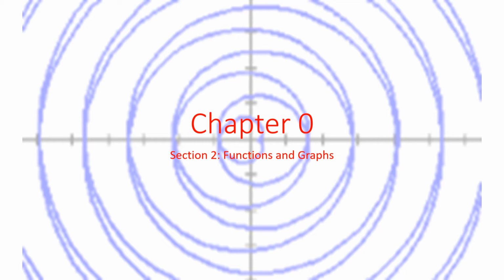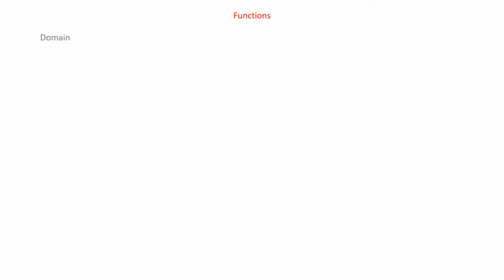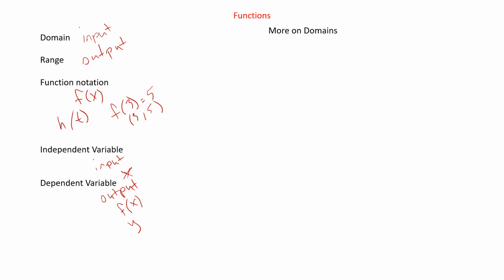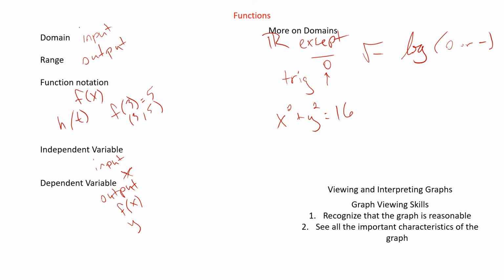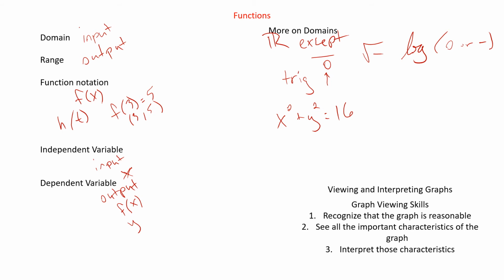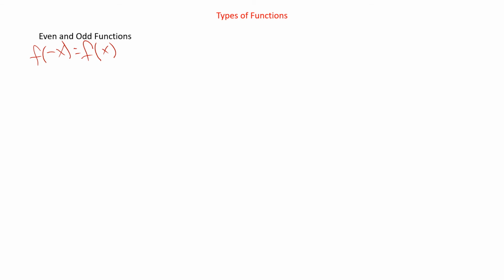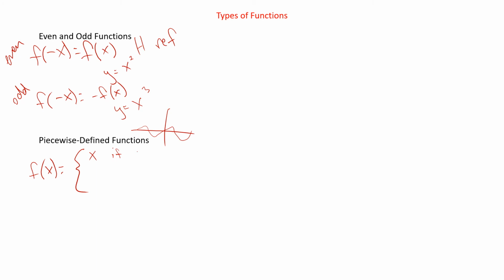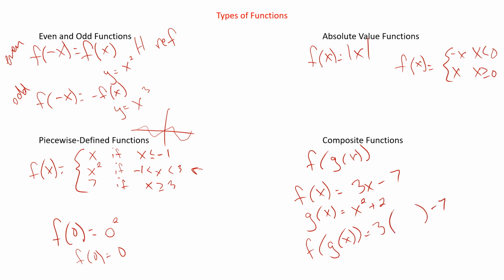Calculus 0 2 Functions and Graphs